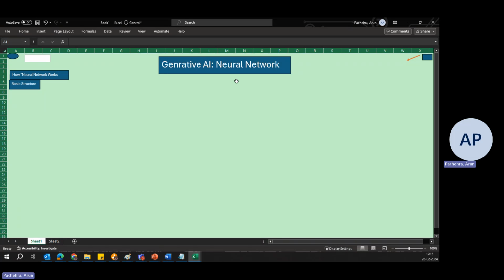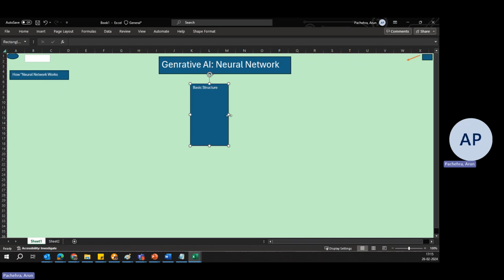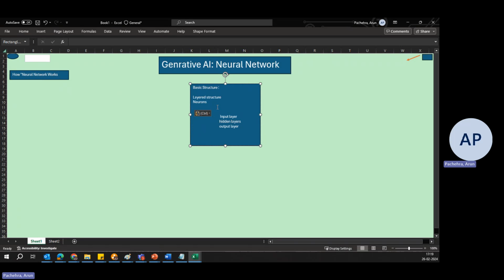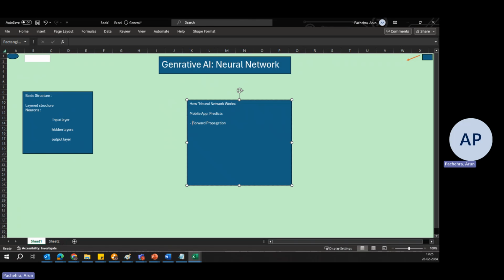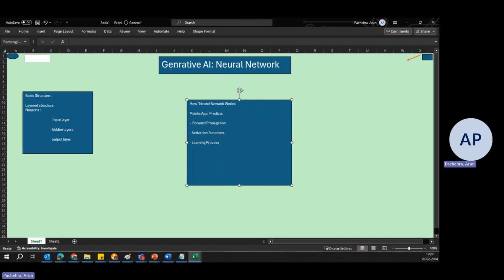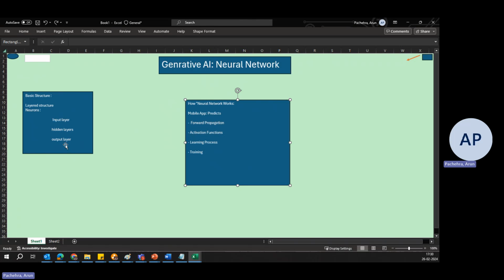Generative AI: Neural Network #4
A neural network in Artificial Intelligence (AI) is a computational model inspired by the structure and function of the human brain's neural networks. It is designed to simulate the way humans learn, making it a powerful tool for machine learning and AI applications.